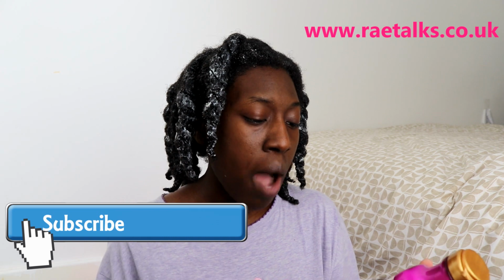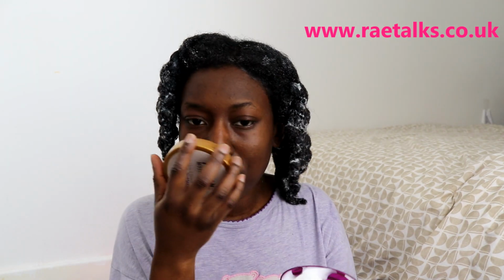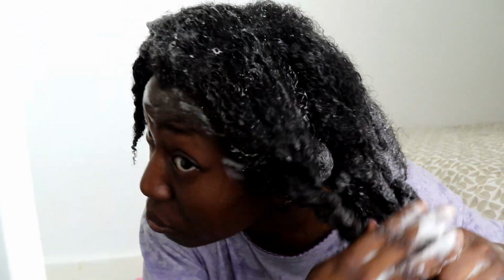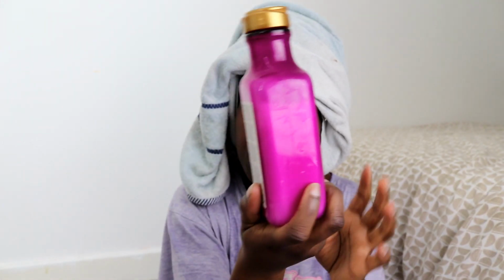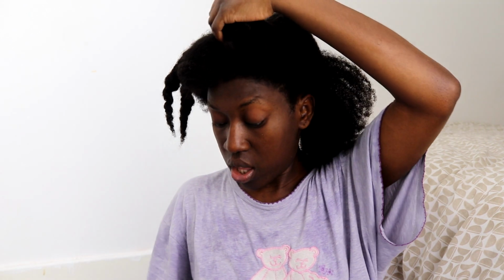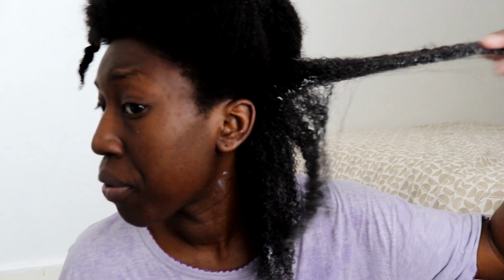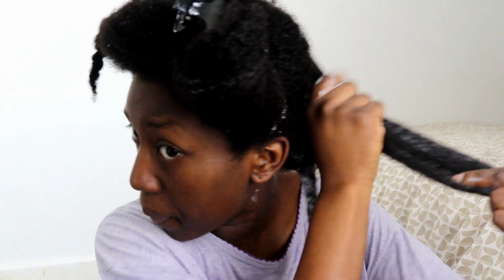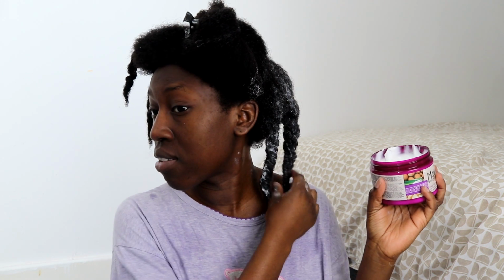MAUI MOISTURE HONEST REVIEW 4B WASH DAY|SHEA BUTTER + HYDRATE| 4B 4C HAIR UK NATURAL| DEMO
Hey coil friends,

In this video I test out the Maui Moisture Revive & Hydrate Shea Butter. I tested the following:
Maui Moisture Revive & Hydrate Shea Butter Shampoo
Maui Moisture Revive & Hydrate Shea Butter Hair Mask
and mentioned the Maui Moisture Revive & Hydrate Shea Butter Conditioner

Spray Bottle
Hair Clips

Maui Moisture Revive & Hydrate Shea Butter Hair Written Review:
Need help with you hair?

Hair Stats
Hair Texture- 4B ALL OVER SIS! I HAVE SEEN THE LIGHT
Porosity Low - Medium porosity
Hair length - Top of bra straps
Density - High
Strands- Medium
Thick hair

Last relaxer - January 2012
BIG CHOPPED May 2013
I am from the UK
UK NATURAL HAIR 4B BLOGGER

I have wanted to try the  MAUI MOISTURE SHEA BUTTER LINE and finally have been able to do so. The brand has been a popular choice for natural with  for 4A 4B 4C hair. The product ingredients consist of shea butter, coconut oil and macadamia  oil and has been formulate to soften and hydrate the hair.

I will be reviewing 3 more Maui moisture lines as part of my wash days.
Maui Moisture Curl Quench Coconut Oil For Thick Curl Hair
Maui Moisture Strengthen & Anti Breakage Agave For Chemically Damaged Hair
Maui Moisture Nourish & Moisture Coconut Milk For Dry Hair

The Maui Moisture Line listed above Maui Moisture Curl Quench Coconut Oil For Thick Curl Hair, Maui Moisture Strengthen & Anti Breakage Agave For Chemically Damaged Hair
Maui Moisture Nourish & Moisture Coconut Milk For Dry Hair are available at most retailer. You can purchase any of the Maui Line at Amazon

Have you tried their products? Which Maui Moisture line should I try next?